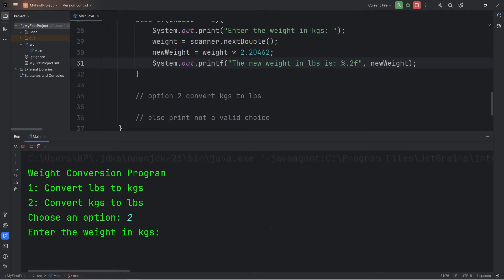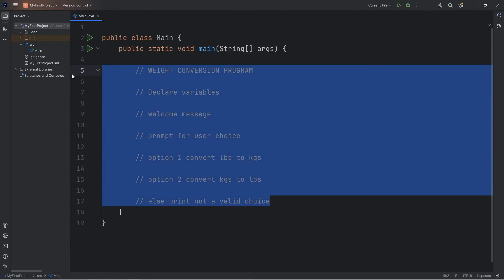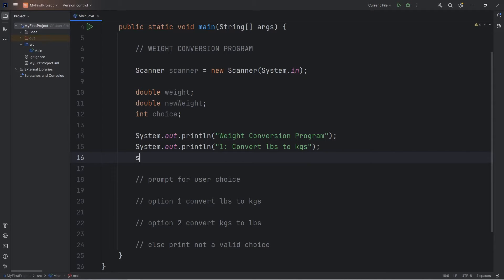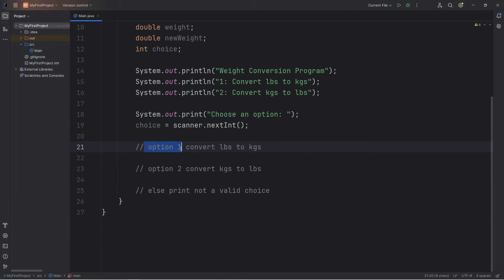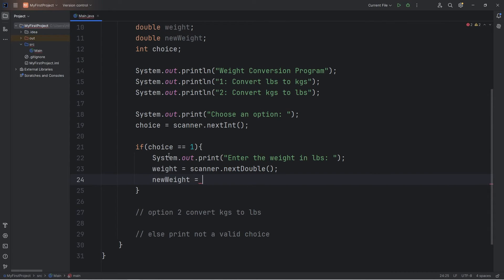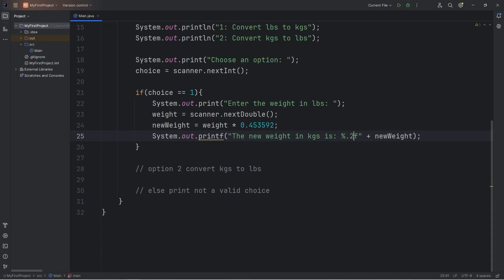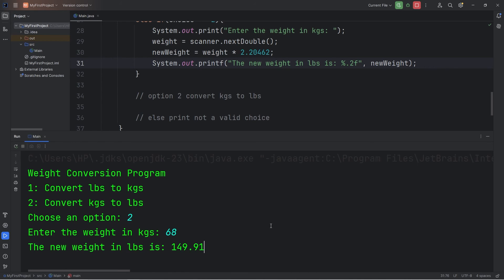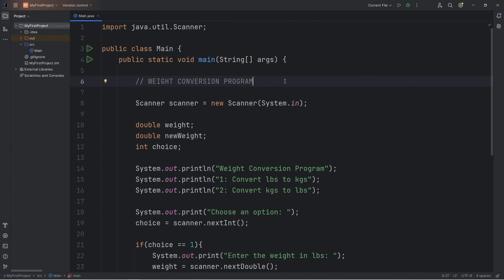Let's code a WEIGHT CONVERTER in Java! 🏋️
import java.util.Scanner;

        // WEIGHT CONVERSION PROGRAM

        double weight;
        double newWeight;
        int choice;

        System.out.println("Weight Conversion Program");
        System.out.println("1: Convert lbs to kgs");
        System.out.println("2: Convert kgs to lbs");

        System.out.print("Choose an option: ");
        choice = scanner.nextInt();

        if(choice == 1){
            System.out.print("Enter the weight in lbs: ");
            weight = scanner.nextDouble();
            newWeight = weight * 0.453592;
            System.out.printf("The new weight in kgs is: %.2f", newWeight);
        else if(choice == 2){
            System.out.print("Enter the weight in kgs: ");
            weight = scanner.nextDouble();
            newWeight = weight * 2.20462;
            System.out.printf("The new weight in lbs is: %.2f", newWeight);
        else{
            System.out.println("That was not a valid choice");